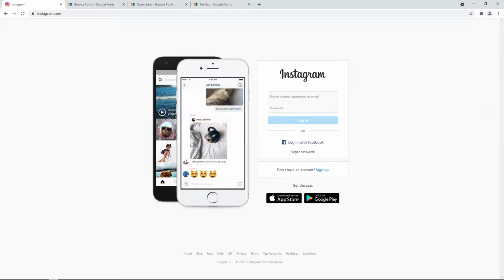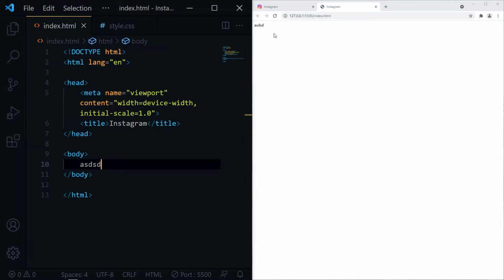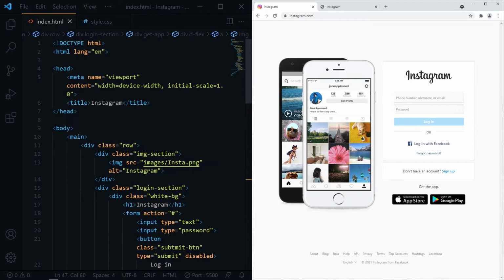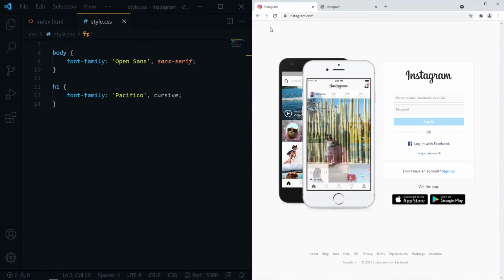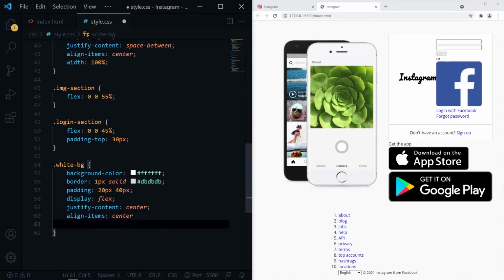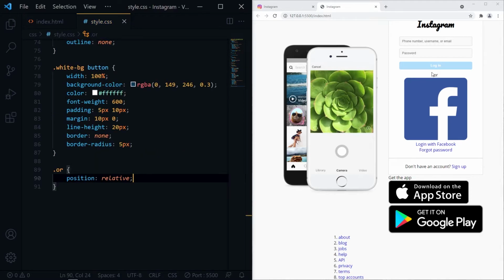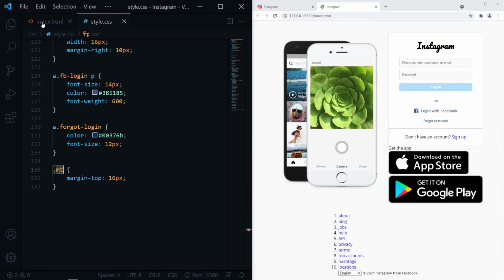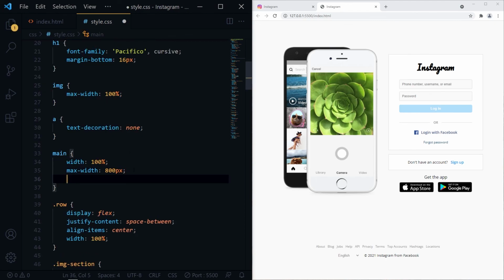Beginner HTML projects using VS Code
Beginner HTML projects using VS Code. HTML page from scratch using HTML and CSS only. Simple and easy-to-follow project for a beginner.

Timestamps -
0:00 Intro
1:15 HTML
8:00 CSS
20:48 Thank you

I'll be uploading tutorial videos on creating web pages using HTML and CSS for beginners every Monday, Wednesday, and Friday.